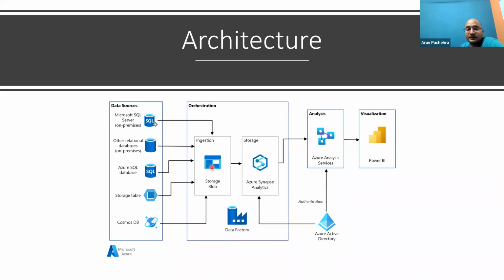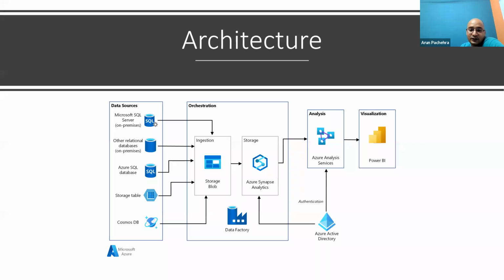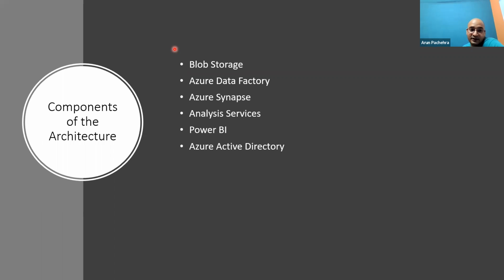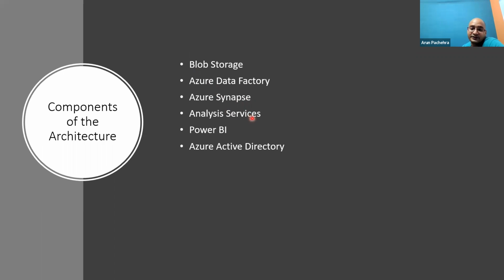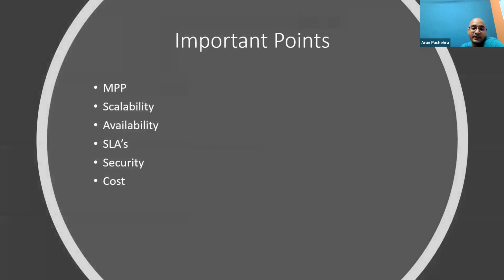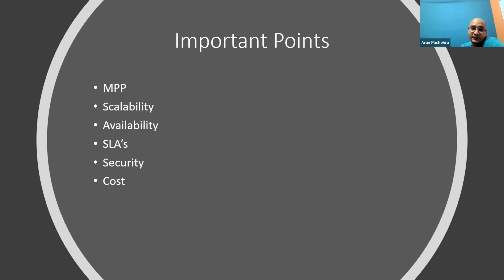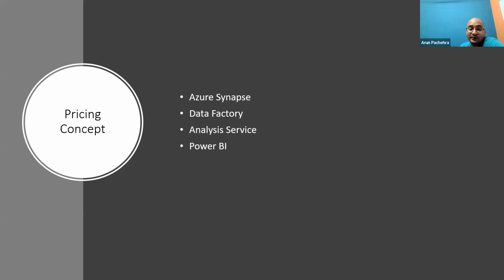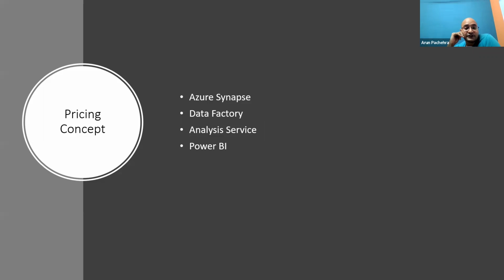(AZ-305) Design a data integration solution with Azure Data Factory #2